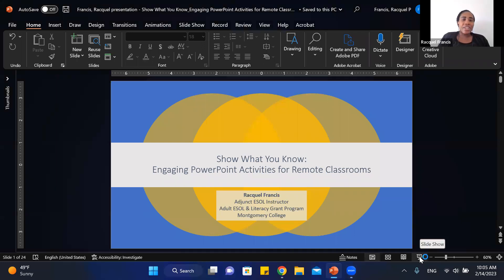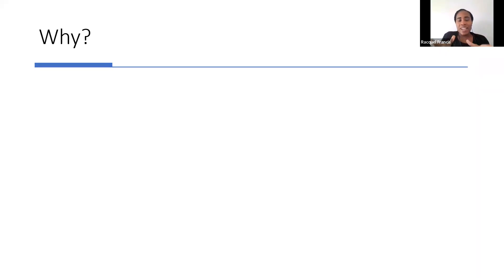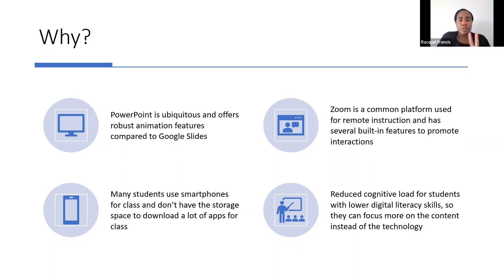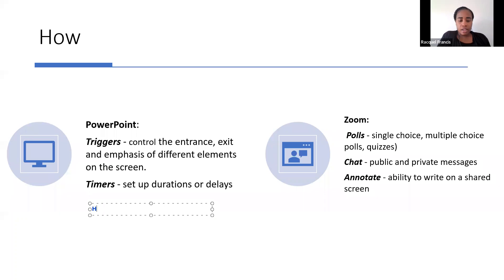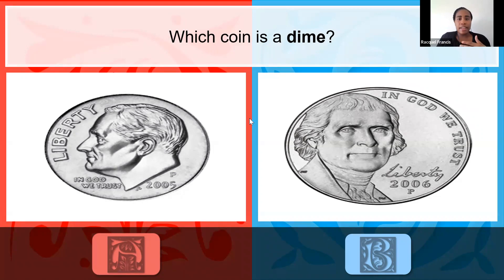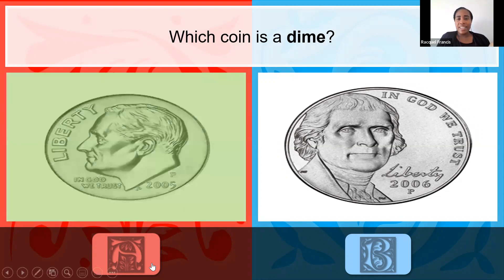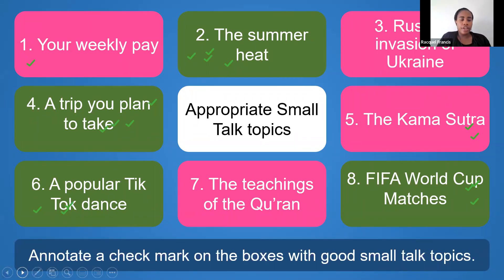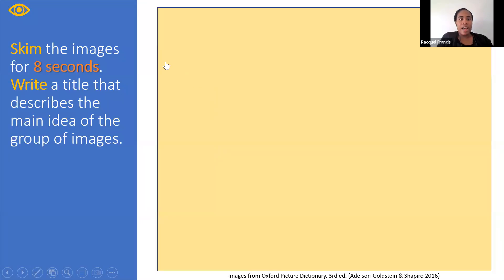Show What You Know Engaging PowerPoint Activities for Remote Classrooms - MD VTI 7 - Feb 14, 2023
Although there are countless apps or websites available, instructors don’t have time to fully explore and learn how to use them all. This presentation will review several PowerPoint based games and activities that can be used to perform engaging formative assessments in the remote learning environment when paired with Zoom’s polling, chat and annotation features.

Presented by Racquel Francis

Maryland Virtual Training Institute 7 - February 14, 2023